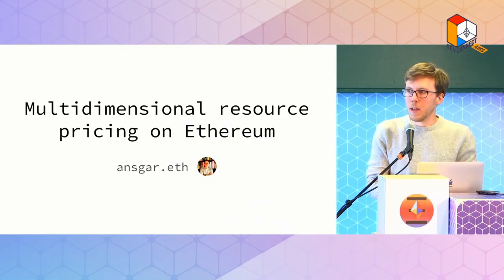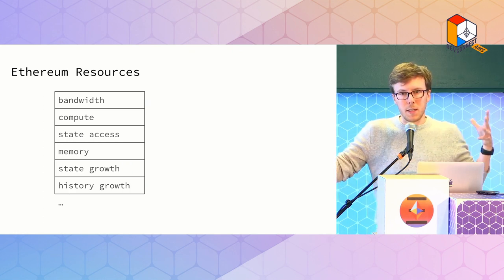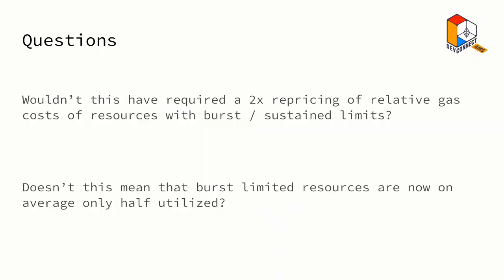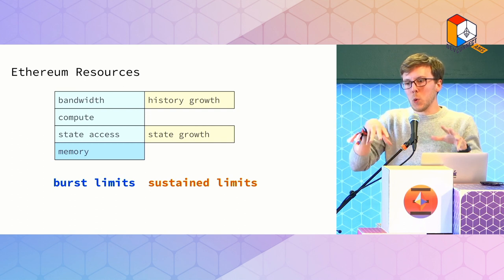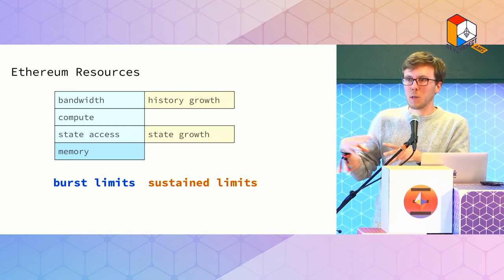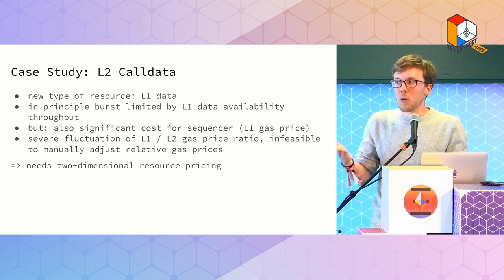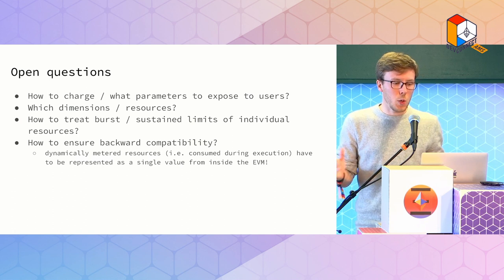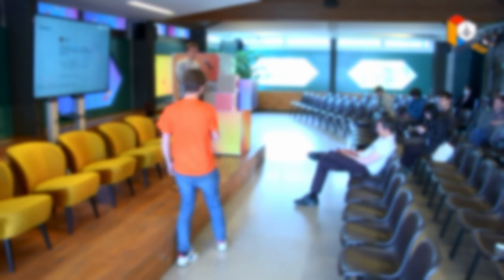Ansgar Dietrichs — Notes on multidimensional EIP-1559 (ETHconomics @ Devconnect 2022)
Notes on multidimensional EIP-1559